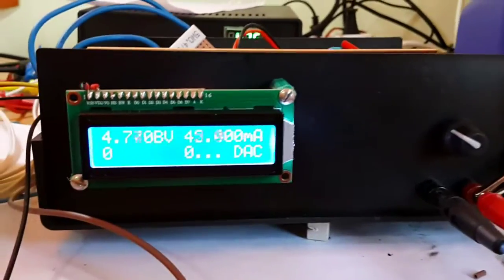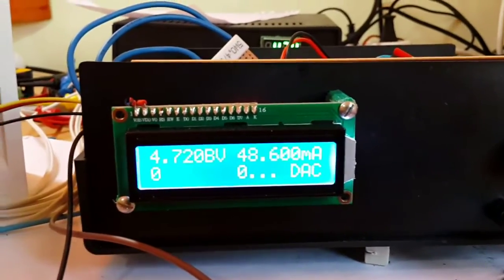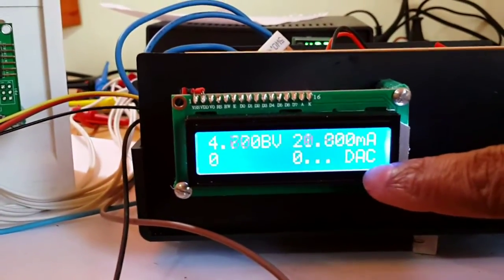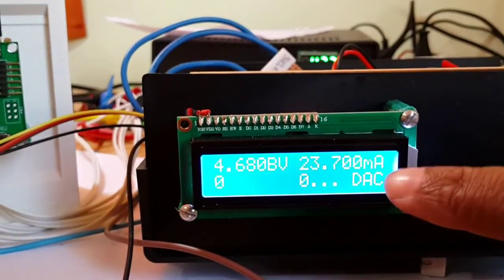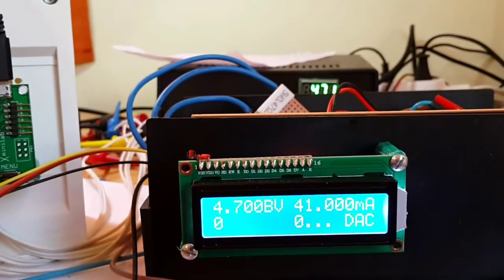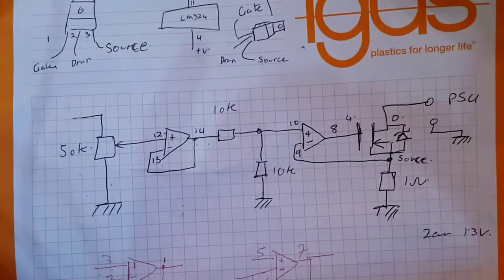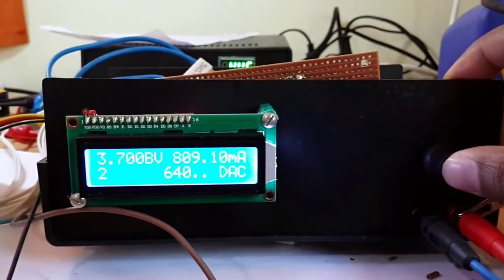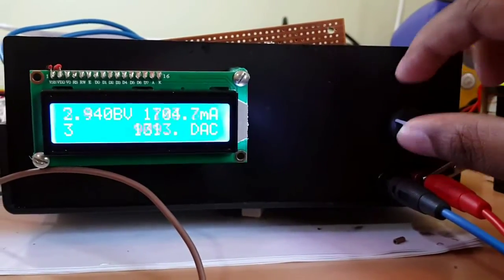Dummy load controlled by Arduino 328 with DAC 4725 and INA 219 (Current and voltage ADC) at 12 BITS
MCP 4725 is the DAC to set the voltage ( 0 - 4096 steps which corresponds to 0 - 5000 mV )  on the LM324 to control the mosfet  and finally i am  using arduino 328 to control the DAC and  INA 219 ( current , voltage, power reading @ 12bit) and an IIC lcd to  display the settings and readings of a rotary encoder to set the current.
Programing partly done to 80 % and some minor noise is observed on  the Mosfet on some region of the current.
Programming is done for the Arduino by Shailesh Teelock, Analogue cct used from Dave Jones and MJlorton, Libraries used from JJoster for Rotary Encoder, ADC for current and Voltage from ADA Fruit and LCD from F Malpartida's.